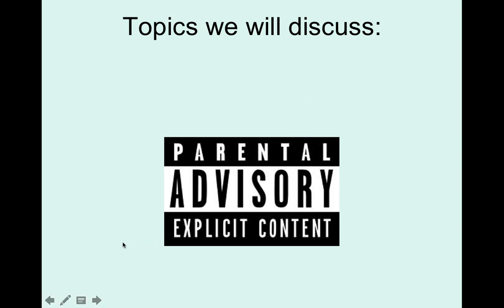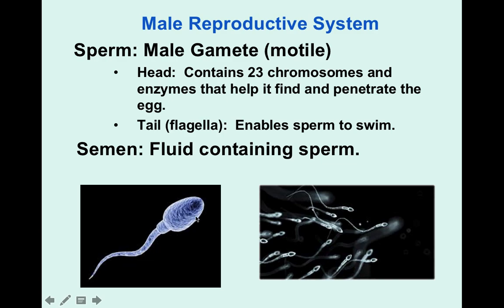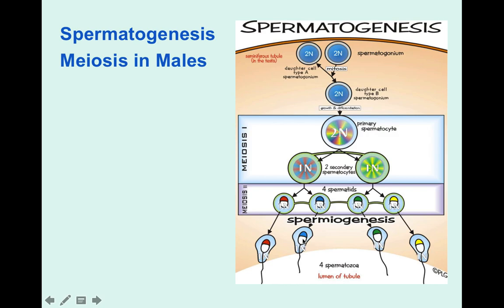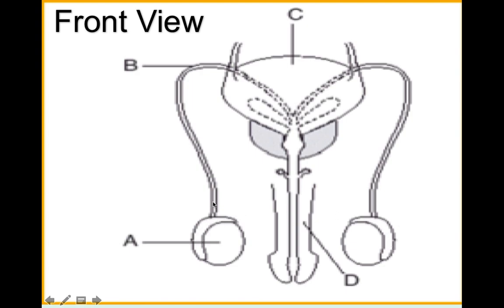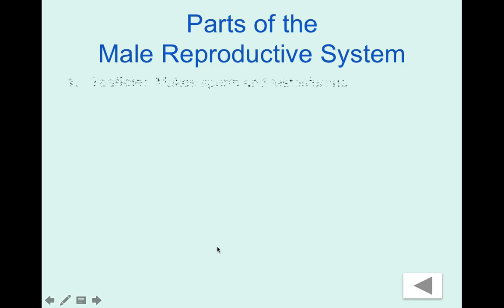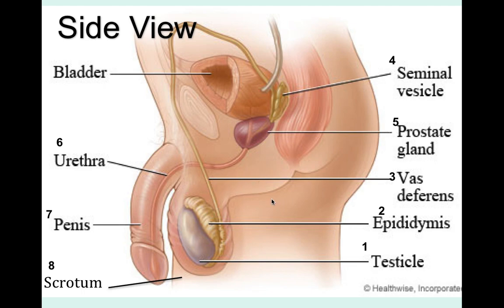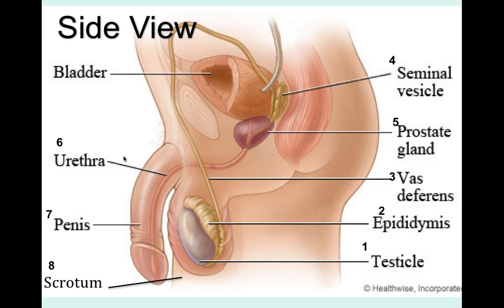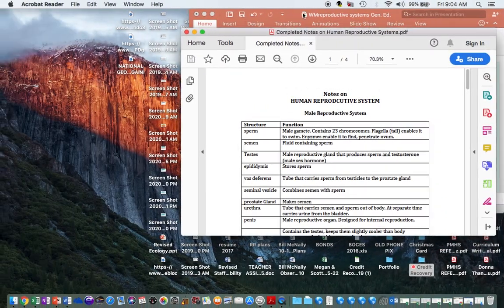Male Reproductive System